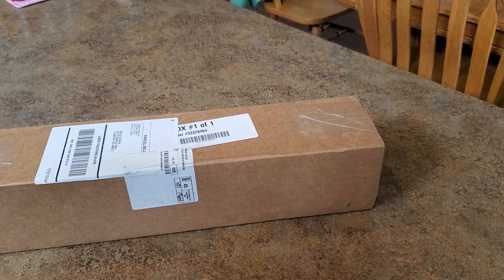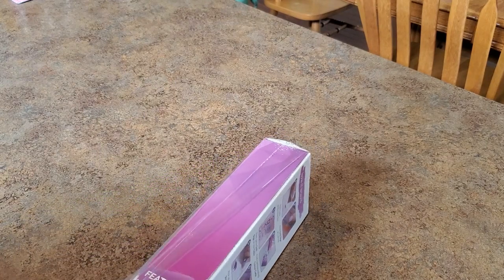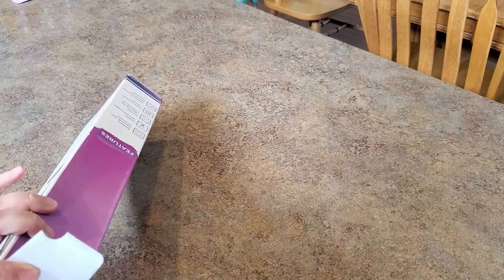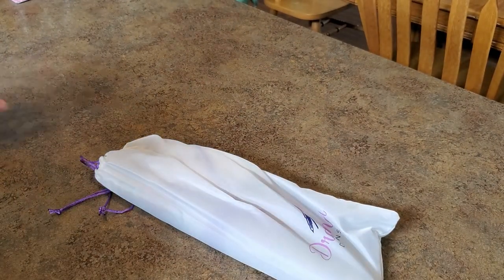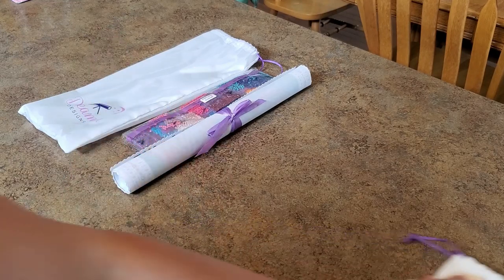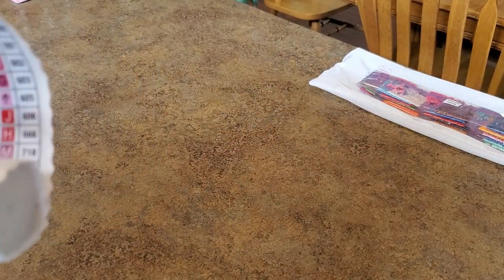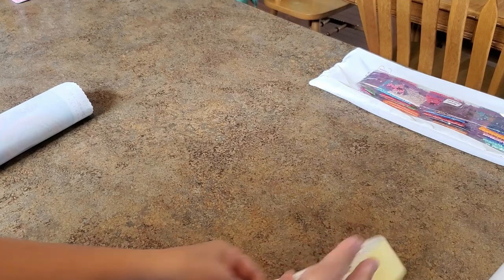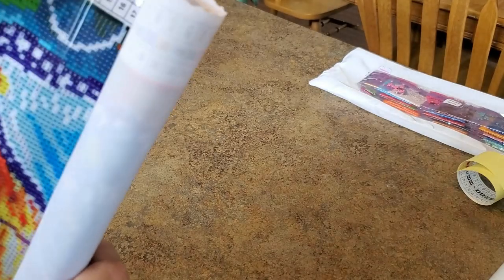Dreamer Designs Sample Painting